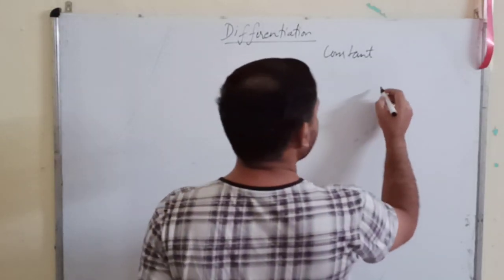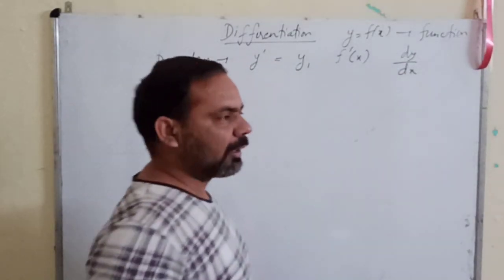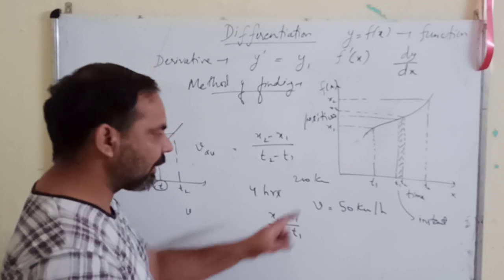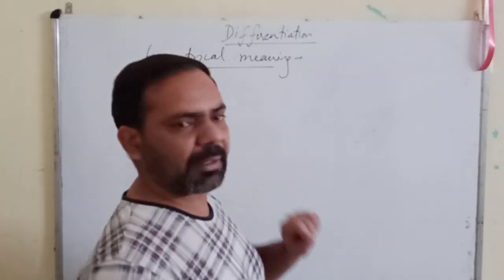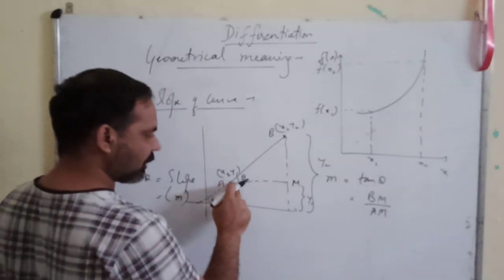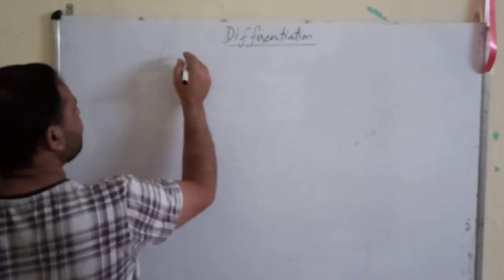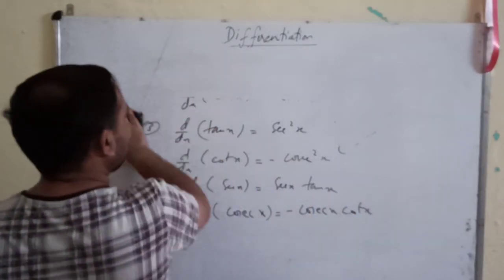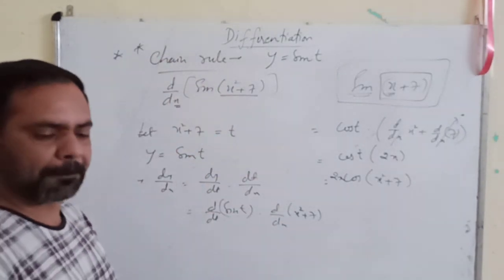XI Physics - Mathematical Tools - Differentiation